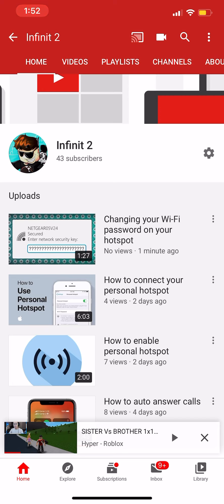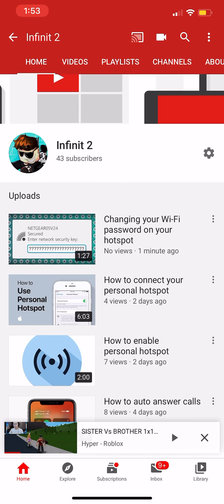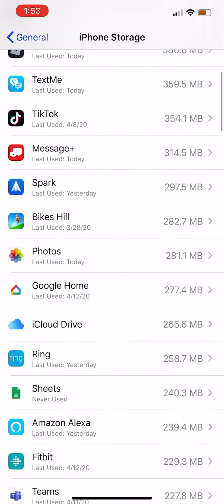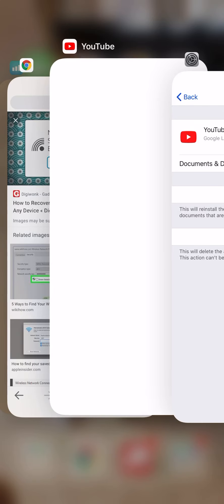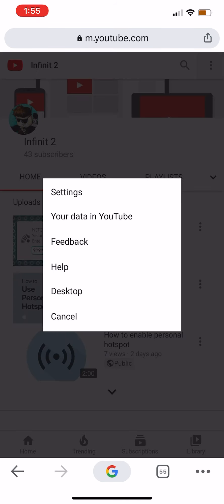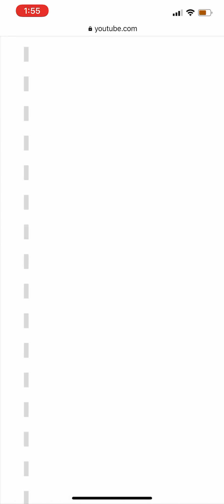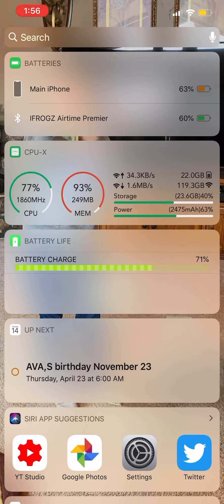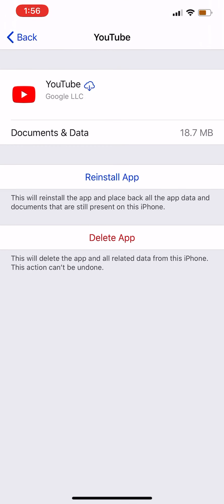How to edit channel art on mobile